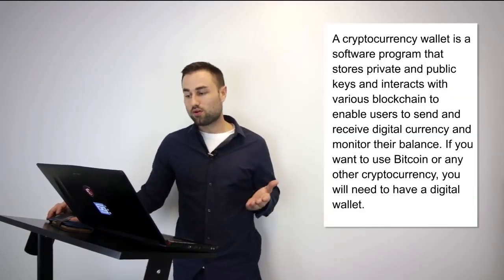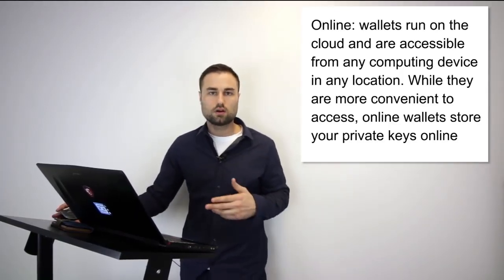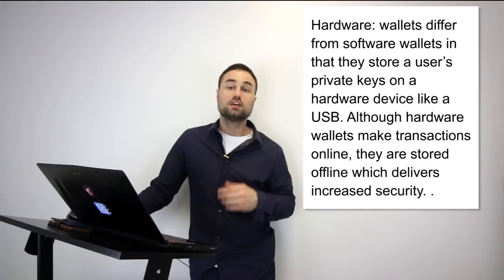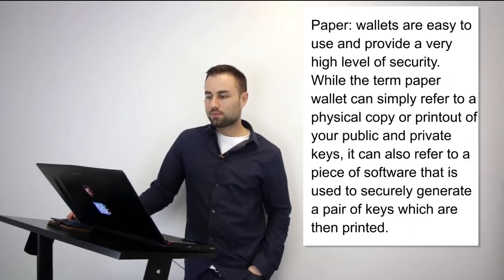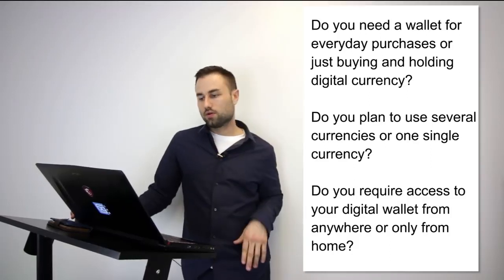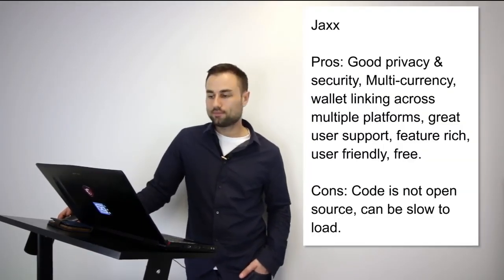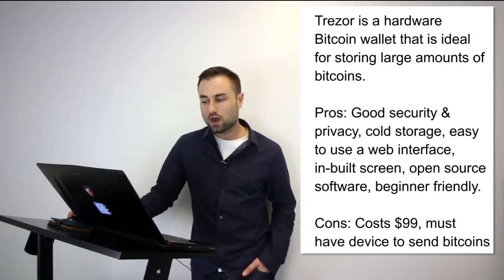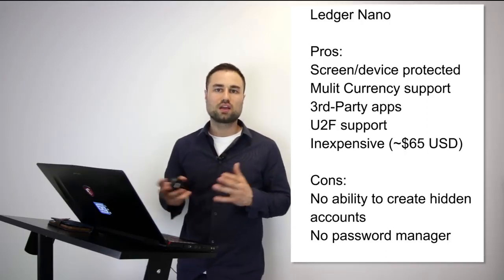Simon Sayz - Top 5 Best Cryptocurrency Wallets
Bitcoin Blackbook - The No 1, 3 Step Idiot-proof Formula To Profiting From Bitcoin And Crypto Currency As Soon As Tonight

You can buy up to $150 worth of Bitcoin fast with no verification

Credit - Top 5 Best Cryptocurrency Wallets by Ameer Rosic